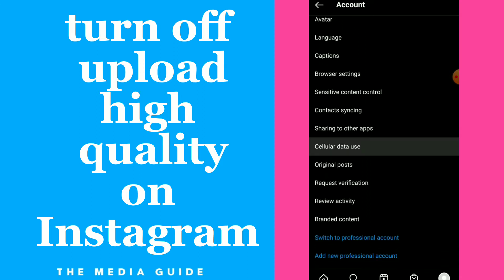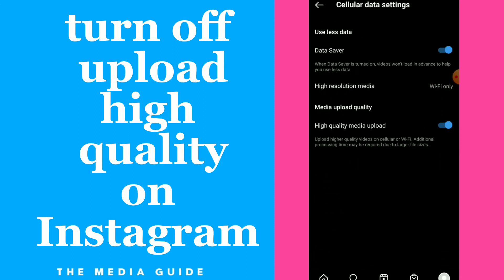How To Turn Off Upload High quality On Instagram App 2022